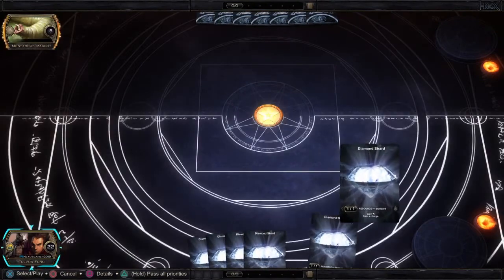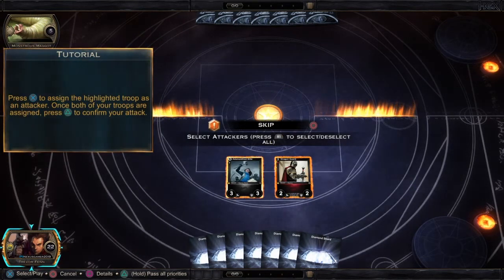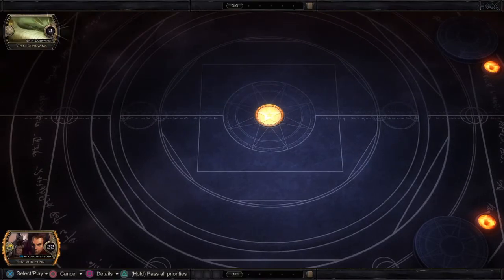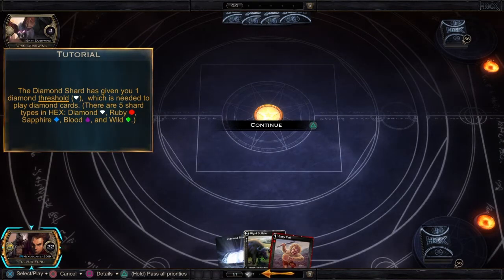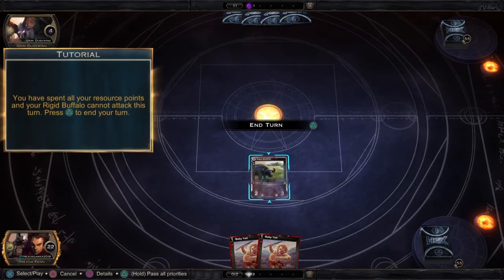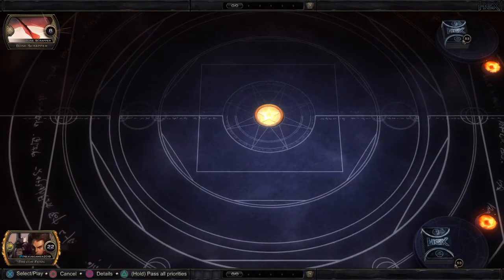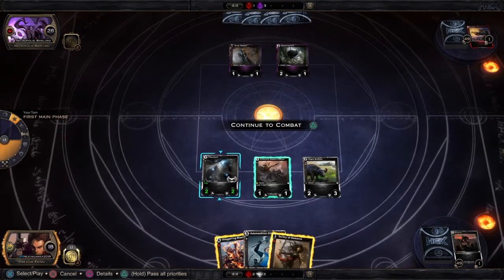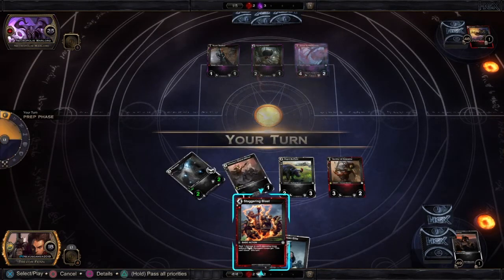future game cards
this is the future of games and cards.